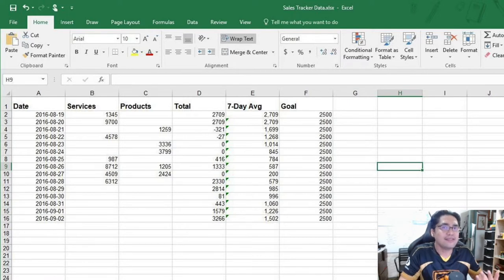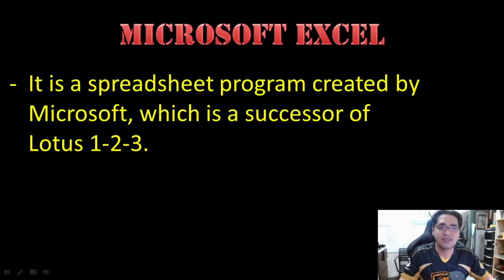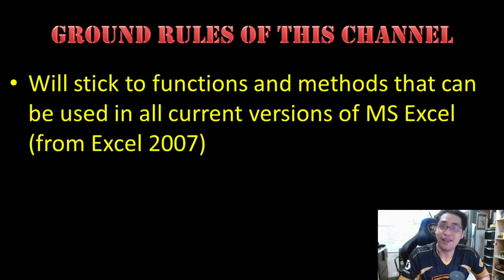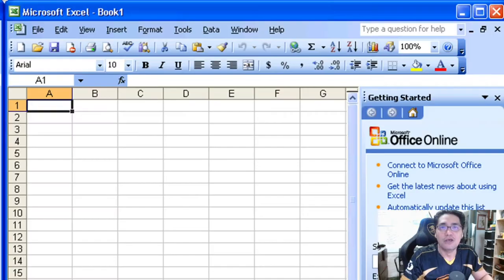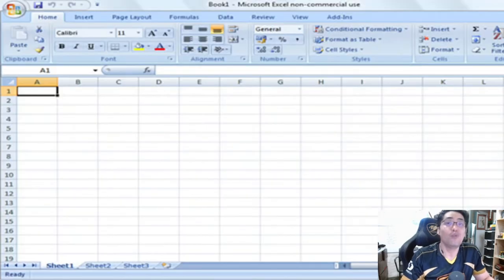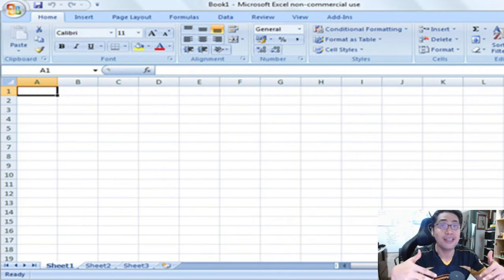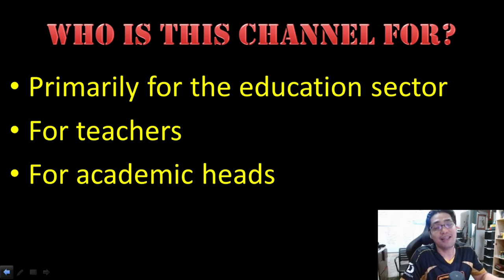INTRODUCTION | Excel for Teachers | Carlo Excels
Carlo Excels

Objectives of this Episode:
1. Introduction
2. Introduction of Microsoft Excel
3. Who is this channel for?
4. General objectives of this channel’s videos

Lesson Chapters:

00:00 Introduction
00:29 Self-Introduction
01:10 Introduction to Microsoft Excel
03:20 Ground Rules of the Channel
08:20 Who is this channel for?
10:26 Goals of Carlo Excels
13:25 Closing

Prerequisite Videos:

(none)